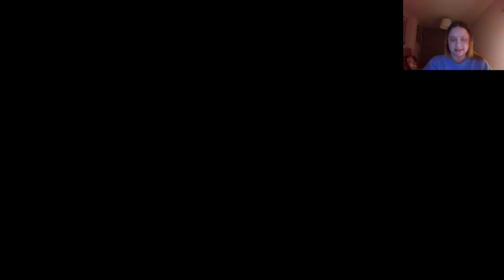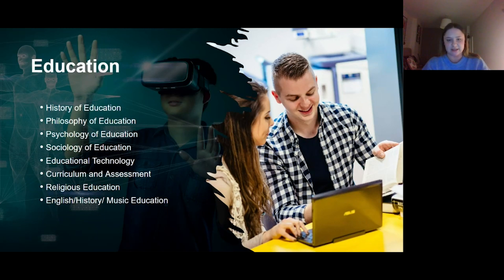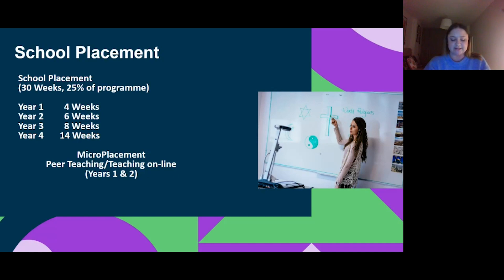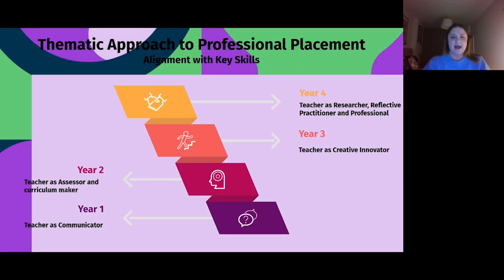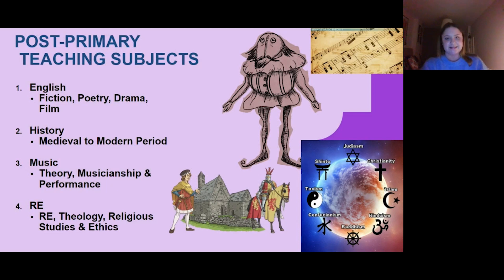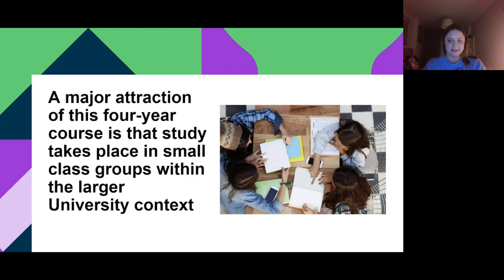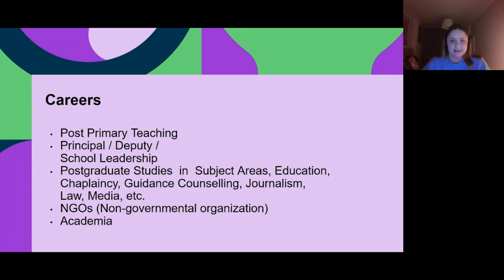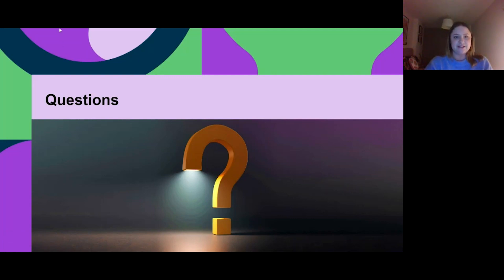CAO Info Evening 2024 - Religion and English Education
Here from our students as they discuss their course.